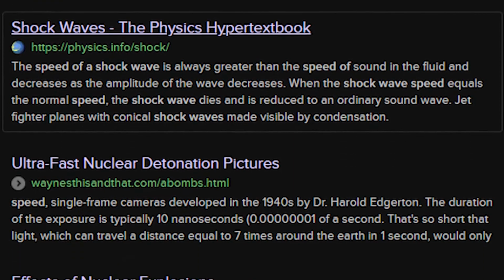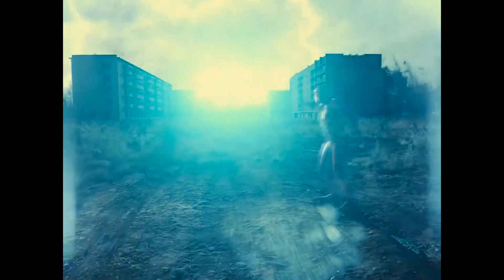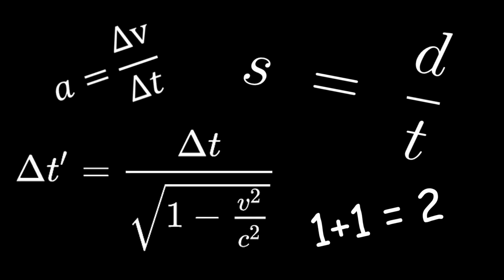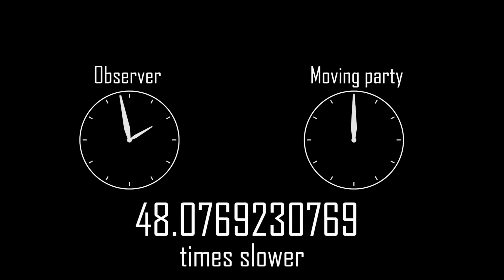How fast was The Flash in the Snyder Cut?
Spoiler: very fast.